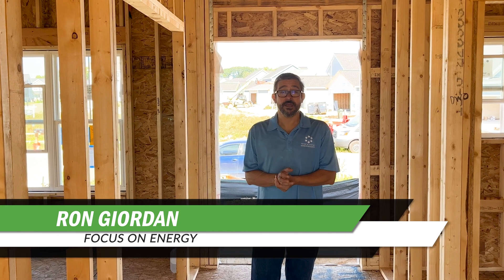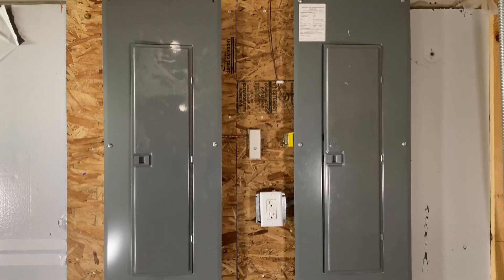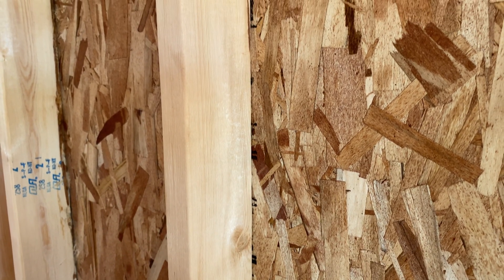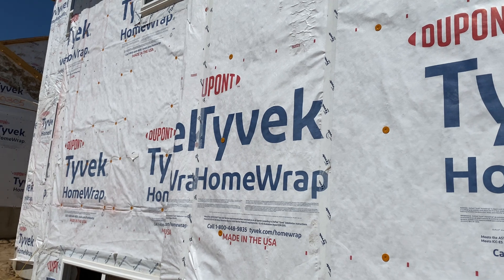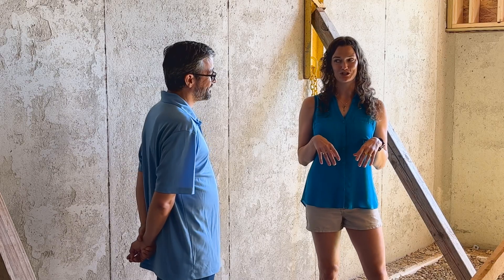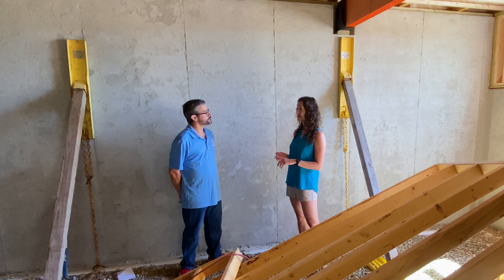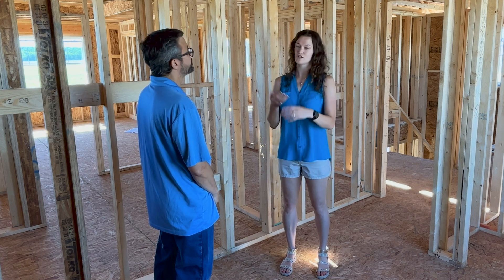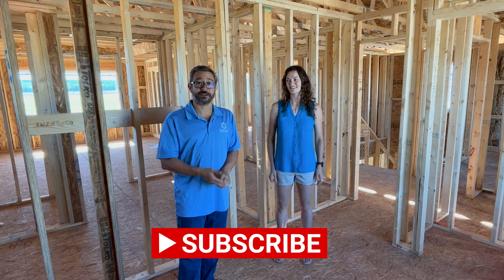Building a Net Zero Ready Home - Episode 2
Jackie and Kevin's home is going up fast! In this episode, we will see what's happening inside the house in terms of energy efficiency. From the foundation to the attic, even the studs can make a difference in terms of energy efficiency. Let's take a walk through the house!